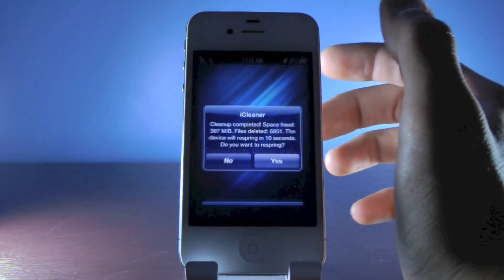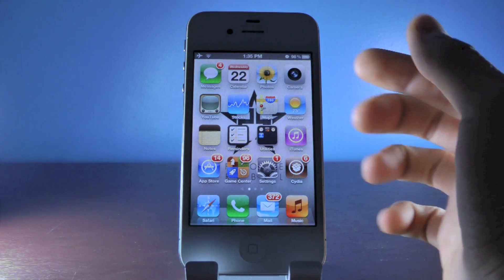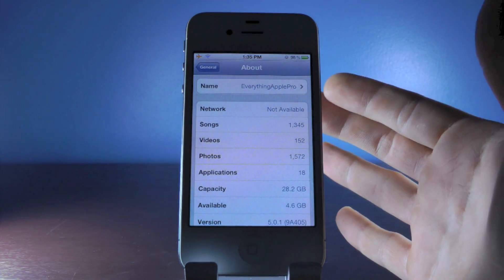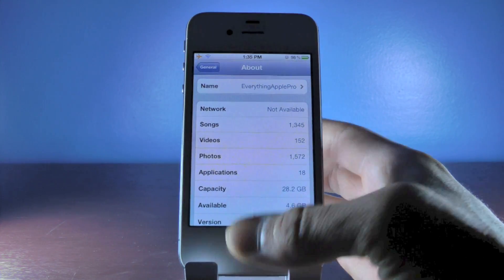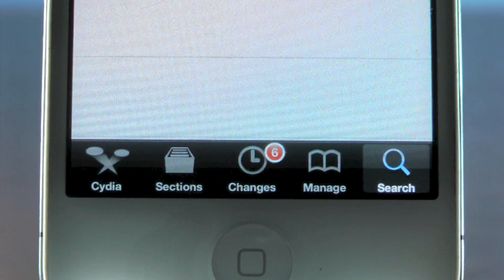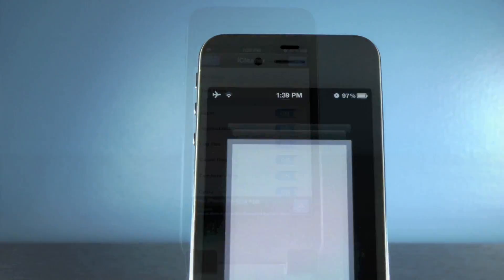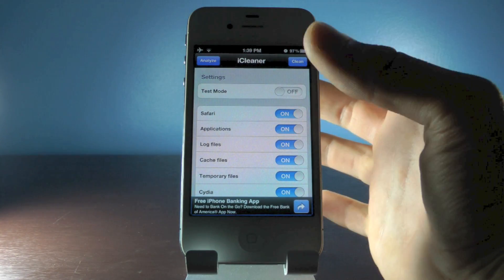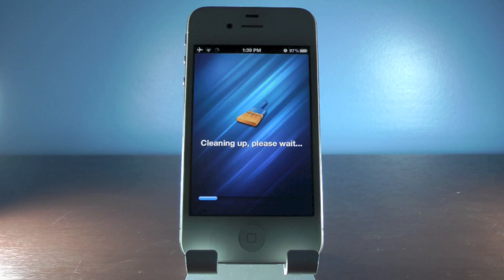How To Free Up Space on iPhone, iPod Touch & iPad - iCleaner 5.1.1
Free Up Extra Room on Your iPhone, iPod Touch & iPad using iCleaner for 5.1.1. Anywhere from Megabytes to Gigabytes. Works on iPhone 4S, 4, 3Gs, 3G, iPod Touch 4th, 3rd, 2nd Gen & iPad 3, 2 & 1 on 5.1.1, 5.1, 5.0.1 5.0 & 4.2.1! Free And easy way to free up memory & Speed up your Device!